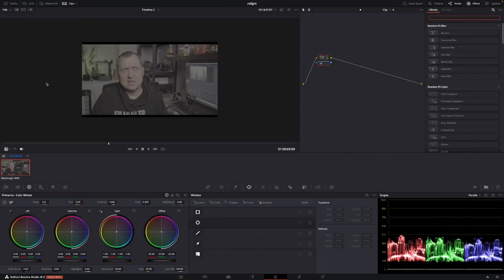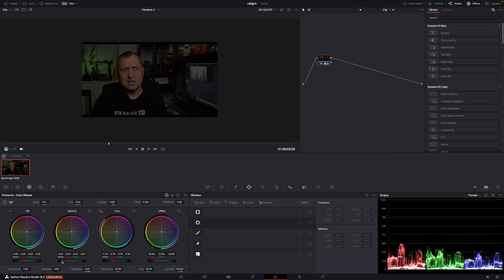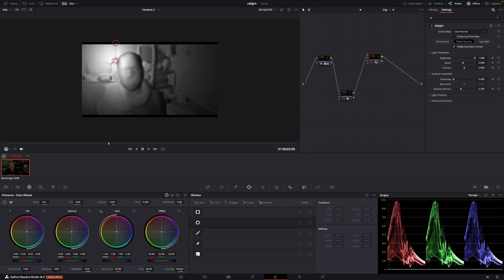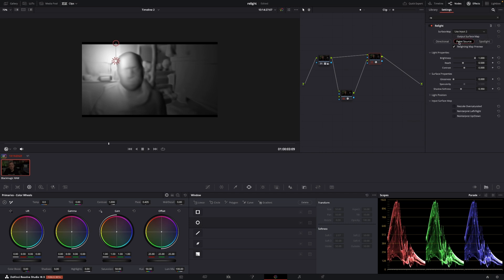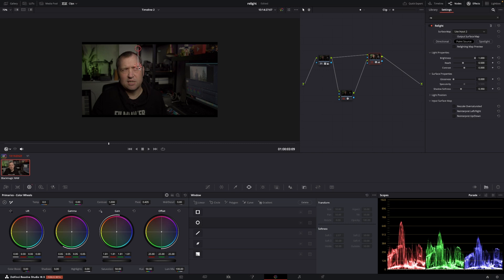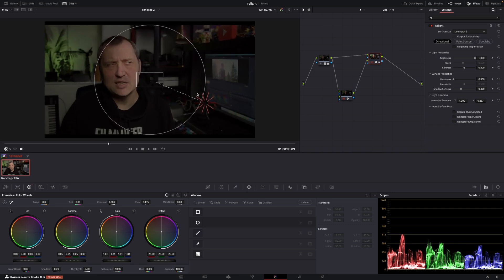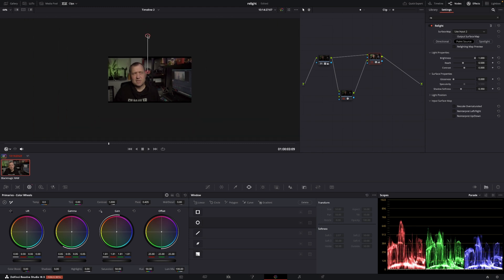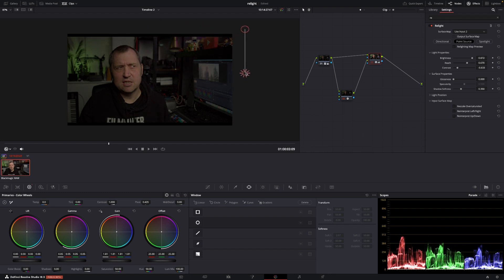Mind-Blowing New Relight Tool in DaVinci Resolve 18.5: A Beginner's Guide to Start Using It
Unleash the power of DaVinci Resolve 18.5 with this beginner's guide to the mind-blowing new Relight Tool! In this tutorial, we'll walk you through the basics of this game-changing feature.

Timestamp:
00:00 - Intro
00:29 - Basic color correction
01:23 - The set-up
02:57 - Tool basic